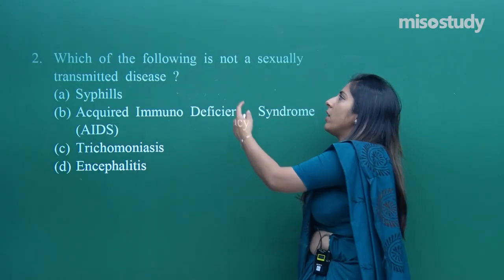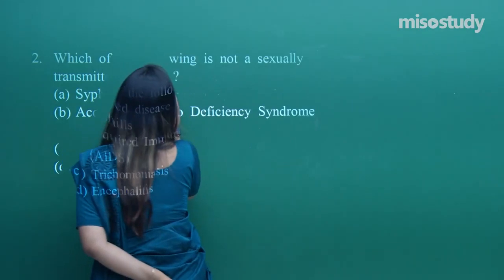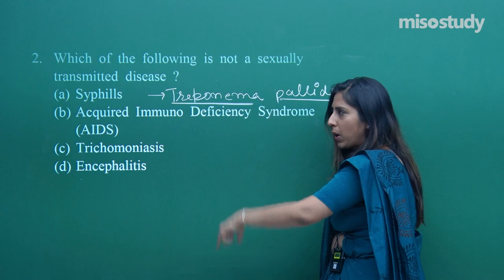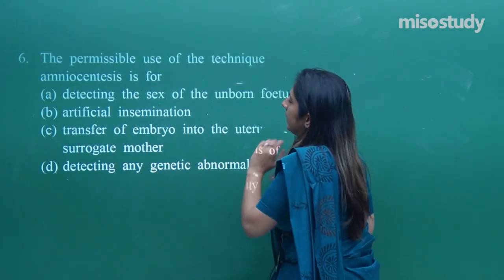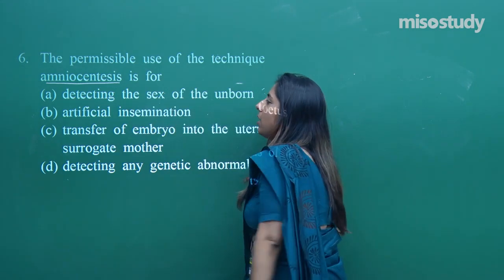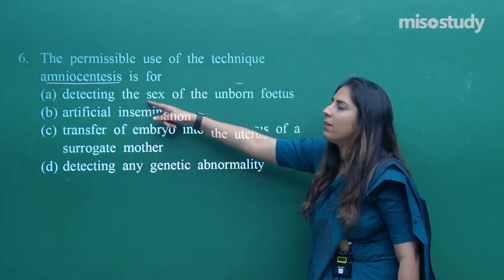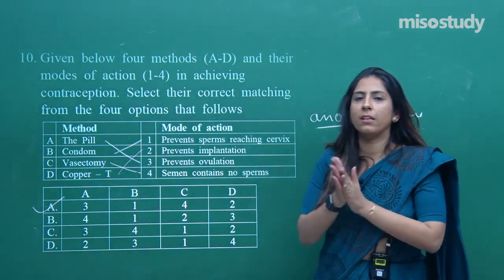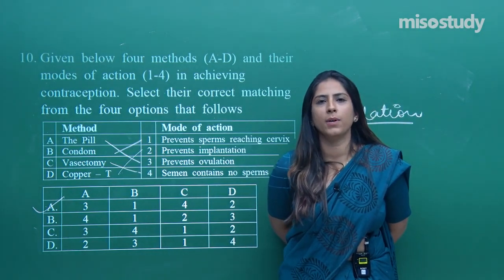NEET Biology | 26. Reproductive Health | NEET Pattern Exercise | In English | by Misostudy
Chapter-wise Sample Question Papers Solved by Our Expert Faculty for NEET and Medical Entrance Exams. These Questions are based on a New Question Pattern and Important Questions that are Frequently Asked in The Exam with Detailed Explanations for Easy Understanding.

1. HD Video Lectures Designed by The Expert Faculties
2. Theory & Problem-solving Lectures of full Syllabus
3. Chapter-wise Exam Pattern Question Exercise (Sample Question Papers)
4. Chapter-wise PDF e-Books
5. Chapter-wise Online Test
6. 24X7 Doubt Clearing
7. Hard Disk / Pen Drive / SD Card Courses (No Internet required)
8. 24X7 Online Streaming Course
9. Lecture Download support for Android and iOS